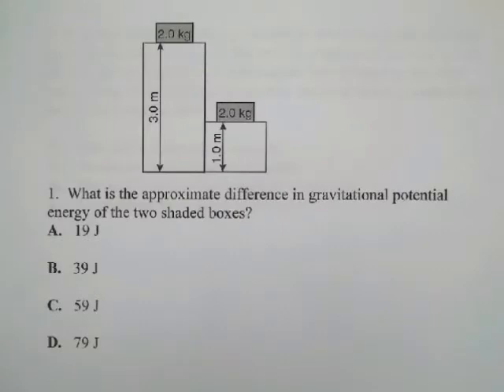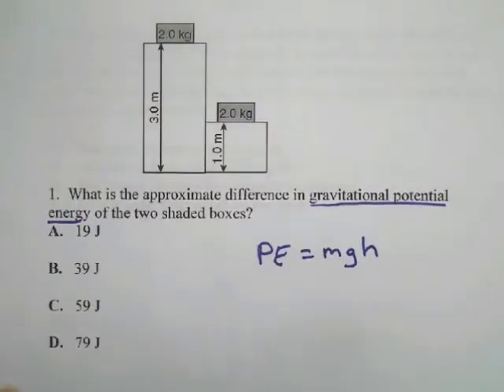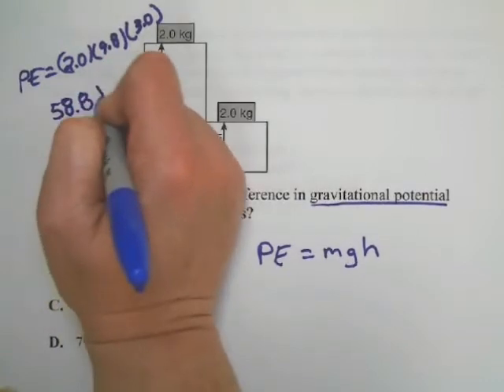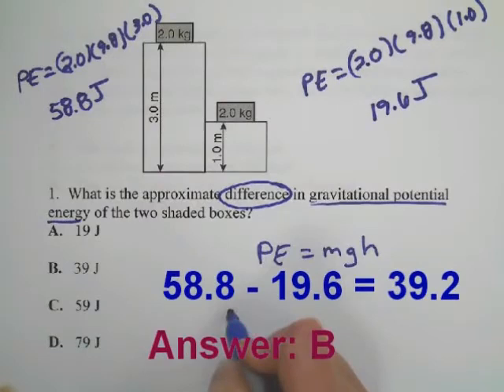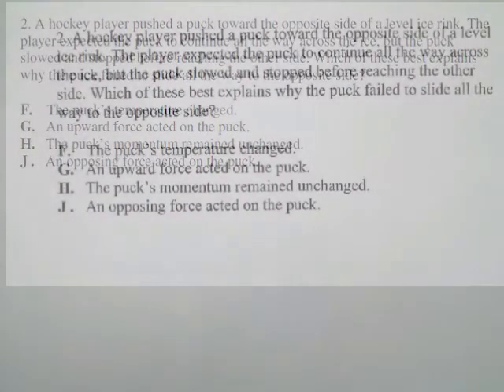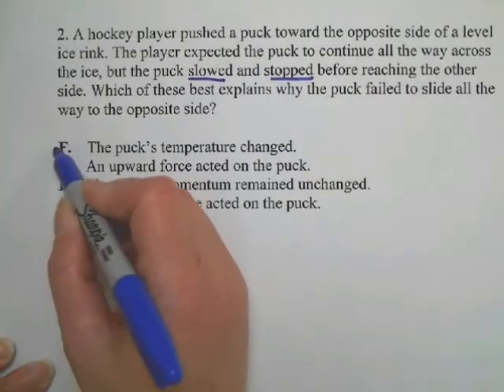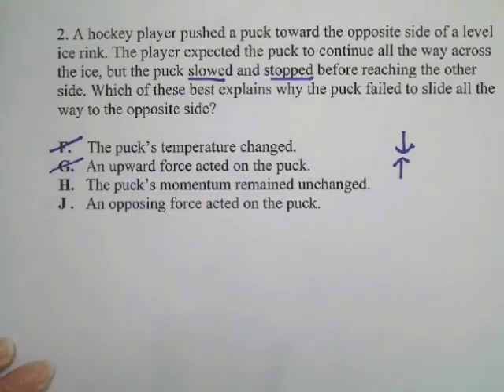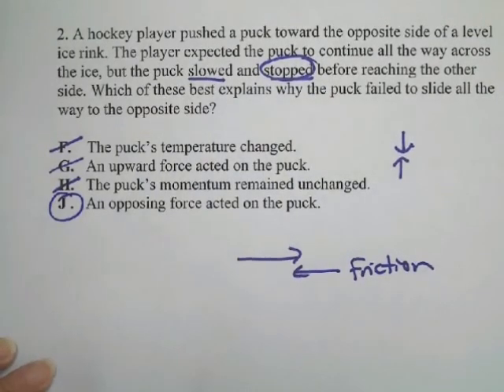April 5, Period 4, 2012